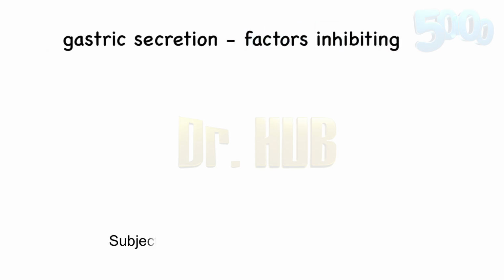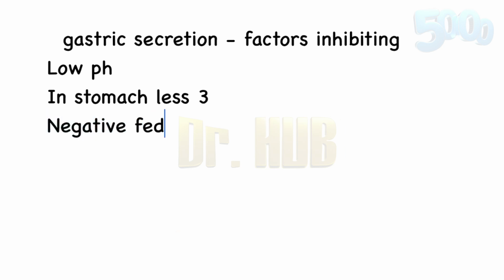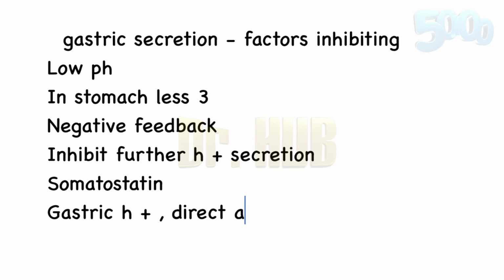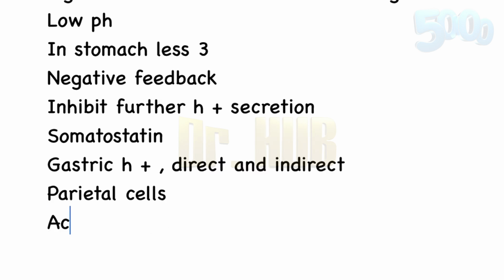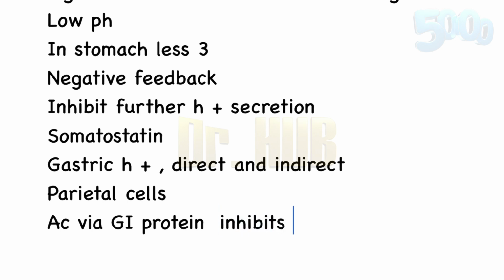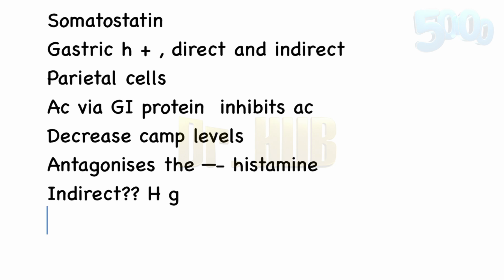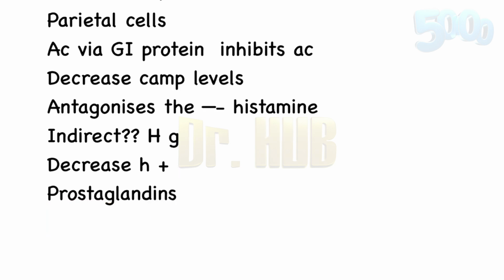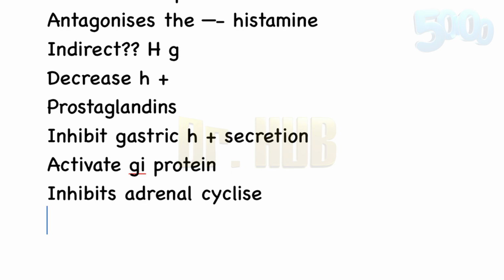Gastric secretion - Factors inhibiting